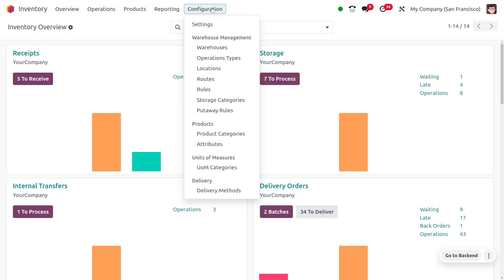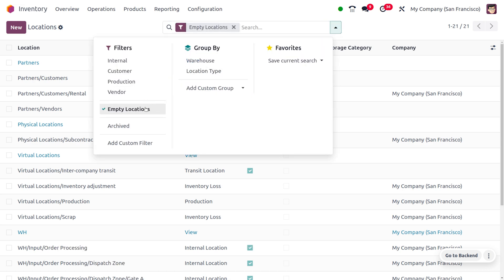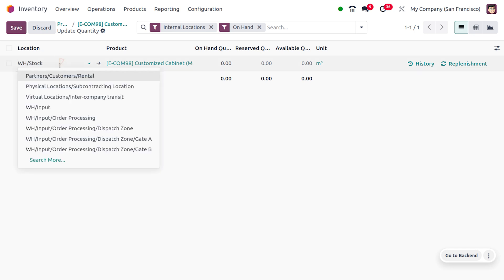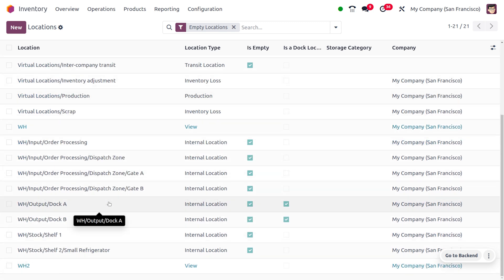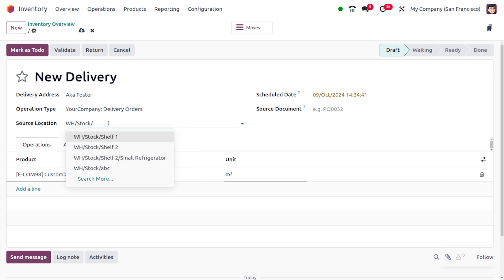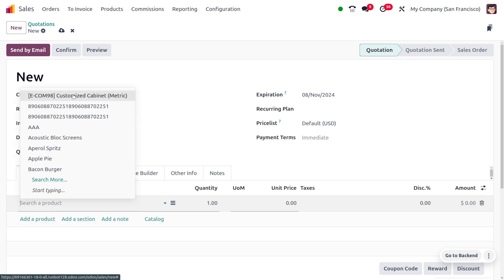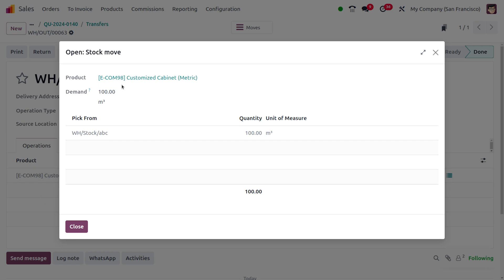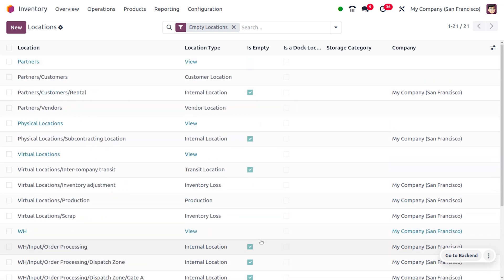How to Manage Empty Location in Odoo 18 Inventory | How to Filter Zero Stock in Odoo 18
Odoo's "Empty Location" is a special location that can be used to represent various scenarios where a physical location is not applicable or desired. It's a versatile tool that can be used in different contexts within your Odoo system.

1. Products without a Physical Location:

Virtual Products: If you sell digital products or services that don't require a physical location, you can assign them to the "Empty Location" to indicate that they are not stored in a warehouse.

Products Sold from Multiple Locations: If a product is sold from various locations within your organization, you can assign it to the "Empty Location" as a default and specify the actual location during sales or purchases.

2. Temporary Storage:

Products in Transit: If you have products that are being transported from one location to another, you can temporarily assign them to the "Empty Location" until they reach their final destination.

Products in Repair or Maintenance: While products are undergoing repair or maintenance, they can be assigned to the "Empty Location" to indicate that they are not available for sale.

3. Inventory Adjustments:

Inventory Losses: If you experience inventory losses due to theft, damage, or other reasons, you can adjust the inventory levels using the "Empty Location" as the destination for the lost items.

Inventory Gains: If you receive additional inventory that was not previously accounted for, you can create a receipt using the "Empty Location" as the source.

4. Reporting and Analysis:

Overall Inventory: You can use the "Empty Location" to get an overview of your total inventory, including products that are not assigned to specific locations.

Location-Based Analysis: By excluding the "Empty Location" from your reports, you can focus on the performance of your physical locations.